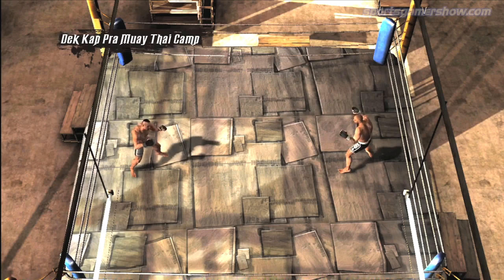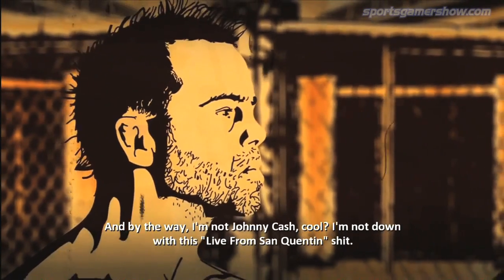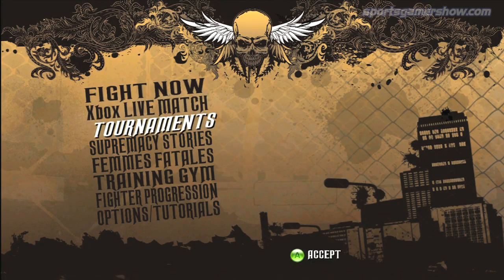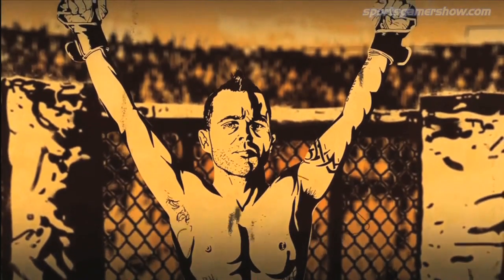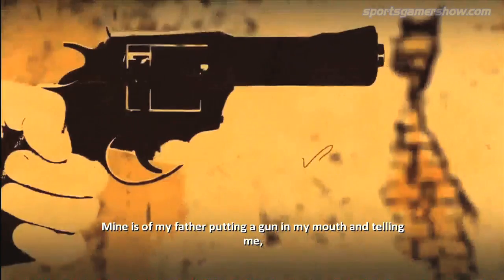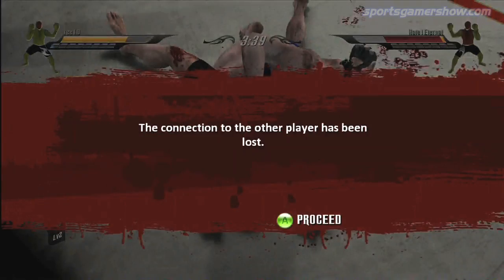SportsGamerShow - Supremacy MMA Review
Supremacy MMA attempts to be different than your typical mixed martial arts video game.

Violent moves, blood splattering action, over-the-top graphics and arcade-like controls separate Supremacy MMA from other MMA video games like UFC Undisputed and EA Sports MMA.

On paper, Supremacy MMA sounds like the perfect MMA video game but unfortunately it fails to deliver on several levels.